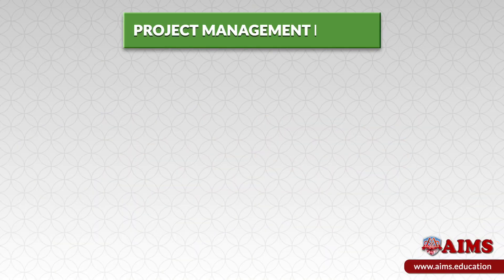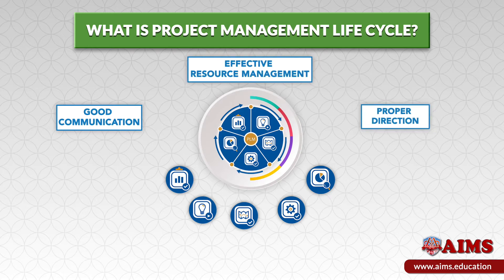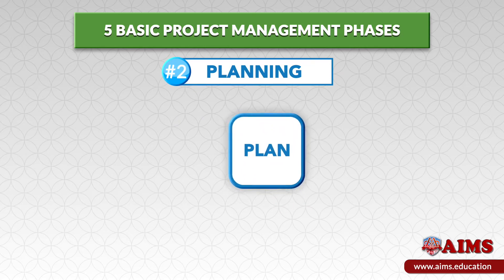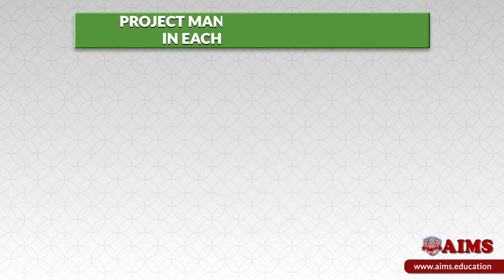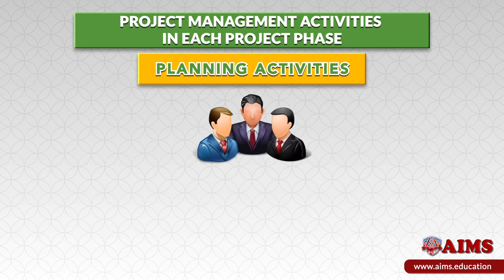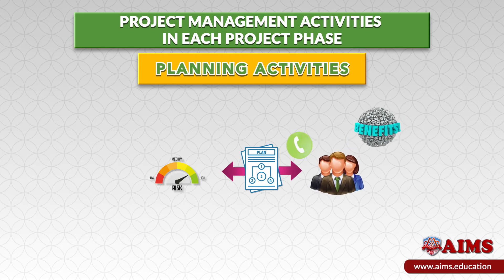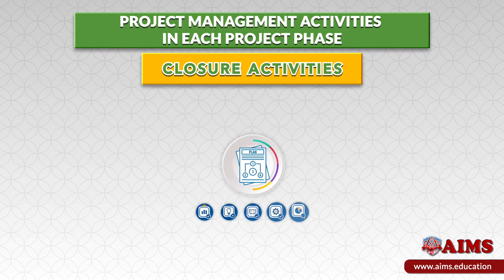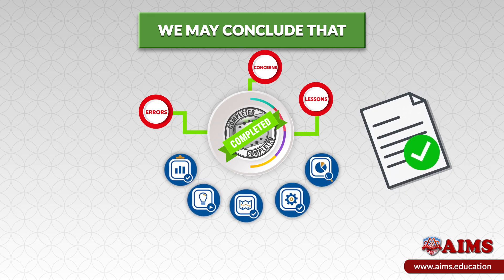Project Management Phases: 5 Key Steps & Stages of Project Life Cycle - AIMS UK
In this video, we will explore the 5 key steps and stages of the project life cycle, also known as the project management phases. Understanding these project management stages is crucial for successful project execution and achieving project milestones. The project life cycle is a series of phases that a project goes through, from initiation to closure. Each phase has specific project management activities and tasks that need to be completed in order to move on to the next stage.

By understanding the different project management phases, project managers can plan and organize their projects more effectively, ensuring that they are completed on time, within budget, and to the required quality standards. In this video, we will break down the 5 stages of project management, including initiation, planning, execution, monitoring and control, and closure. We will also discuss the key project management activities and tasks involved in each stage, and provide guidance on how to manage your projects successfully. If you're looking to improve your project management skills and knowledge, this video is for you.

This video (source is a part of project management qualifications offered by AIMS' Institute of Project Management